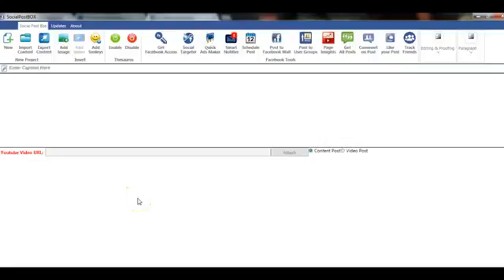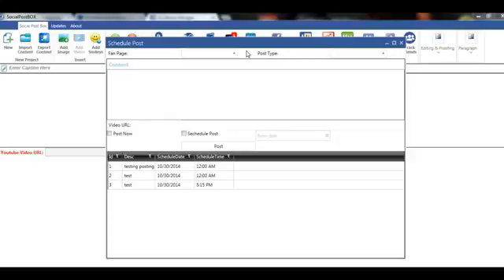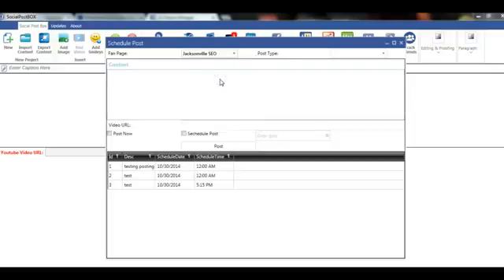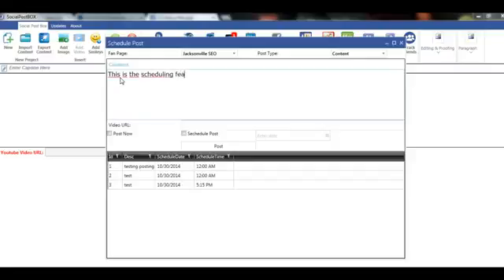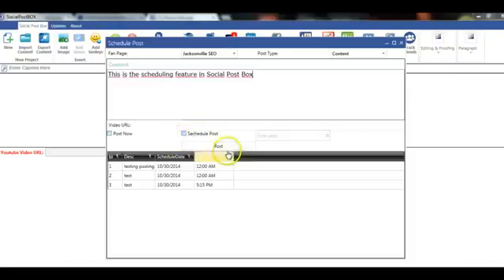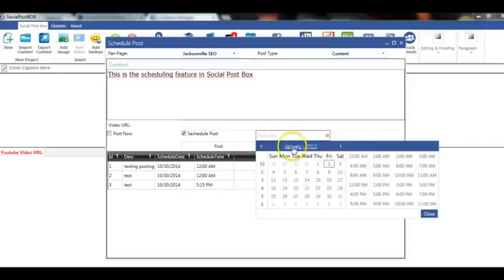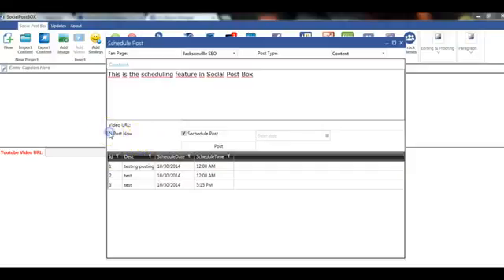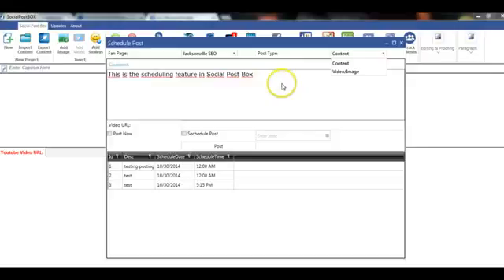Social Post Box Scheduling Post